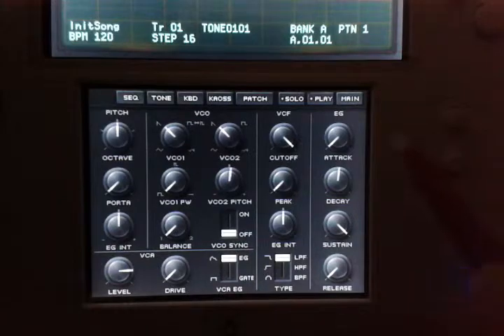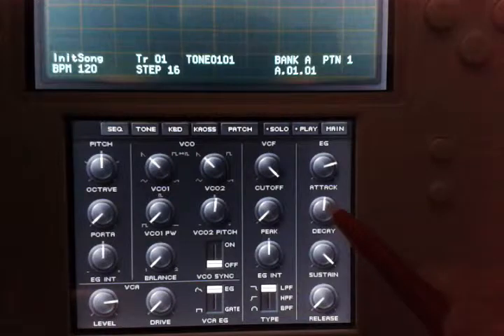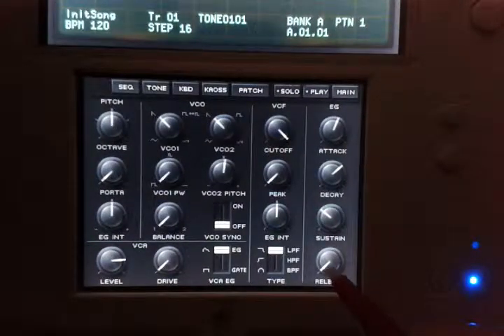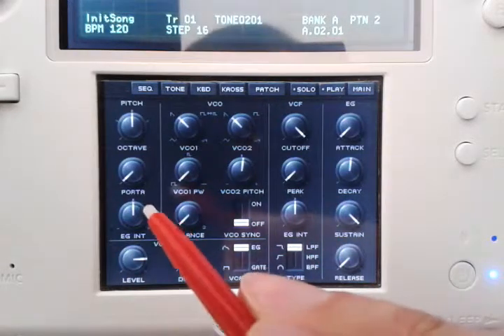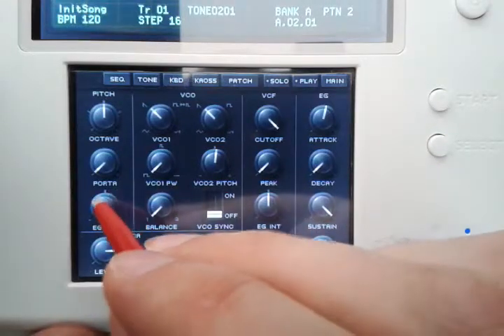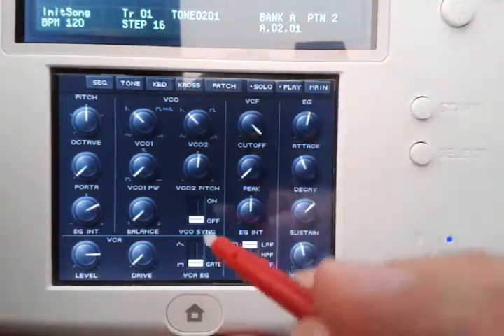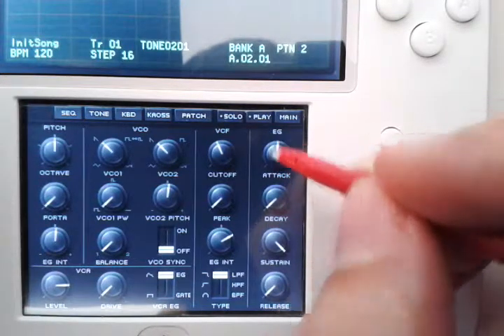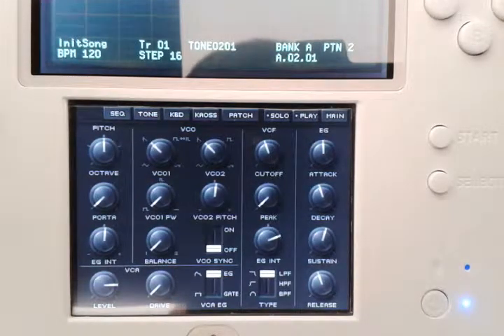Korg DSN-12 - Tutorial 3 - Envelope Generator (ADSR)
A beginner's introduction to the envelope generator (EG) of the Korg DSN-12 synthesizer.